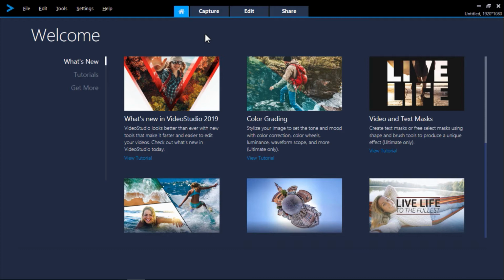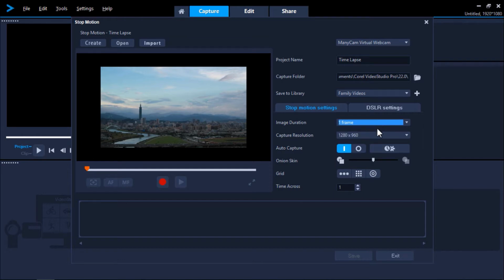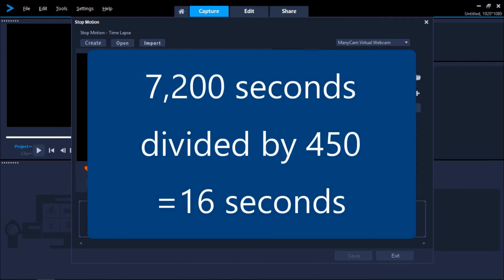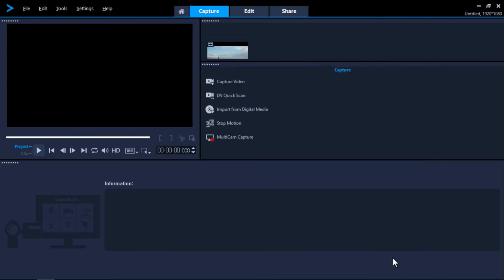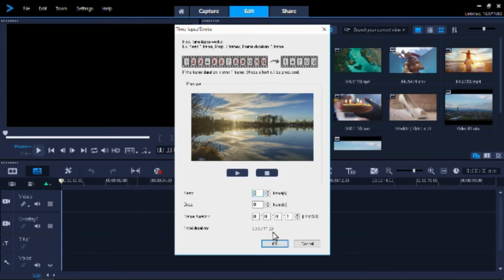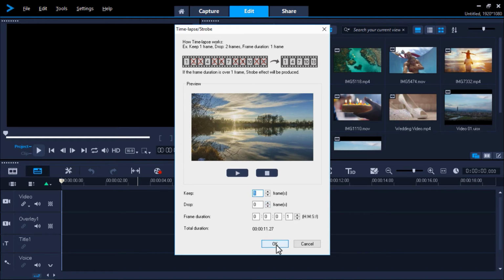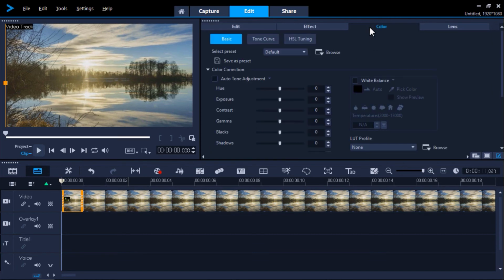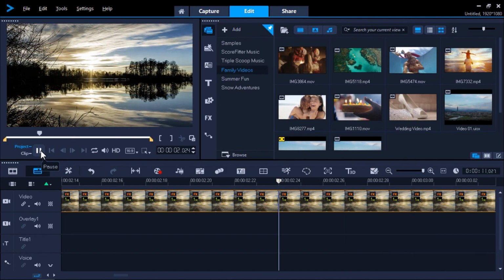How to Do Time Lapse Video in VideoStudio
In this tutorial, you'll learn about the process of creating a time lapse video, starting with tips for shooting time lapse photos, to rendering the final video. Download a printable copy of this tutorial from our tutorial